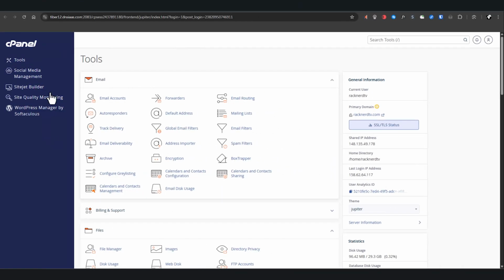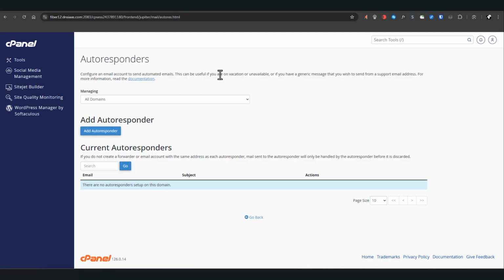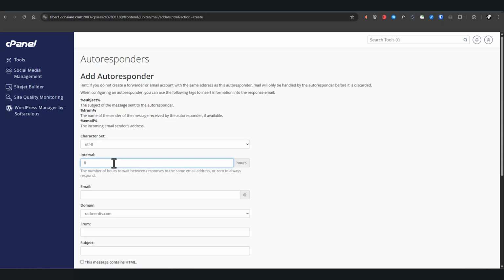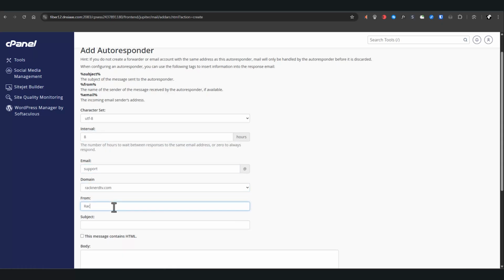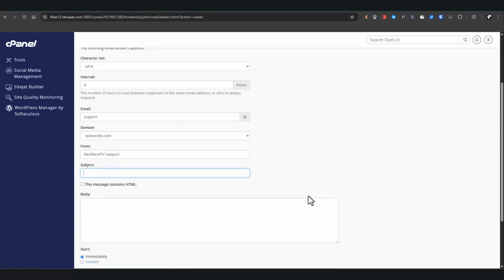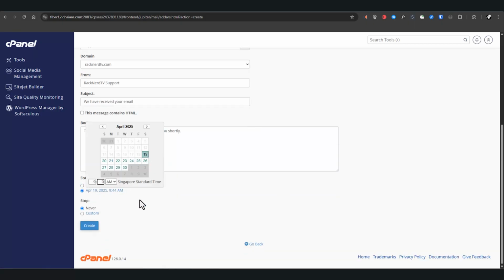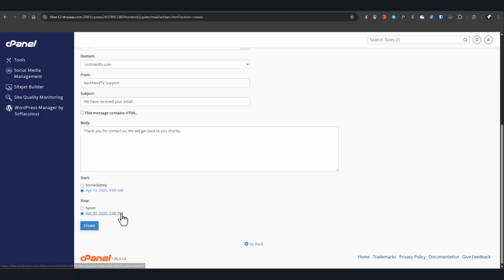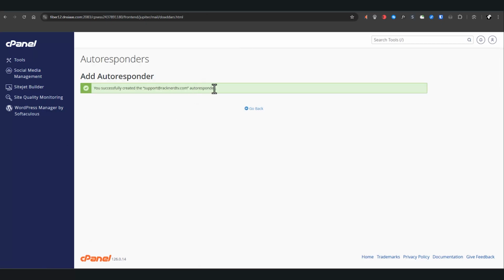How to Setup Autoresponders In cPanel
In this video, we’ll show you how to set up autoresponders in cPanel. This is a great way to keep your communication consistent—even when you're offline. Perfect for vacation messages, support inboxes, or any automated reply system. Fast, easy, and effective!

⏳ Timestamps:
00:00 Intro
00:04 Overview
00:38 Requirements
00:59 Tutorial
02:01 Get Started

Moving forward...

☐ Liked?
☐ Shared?